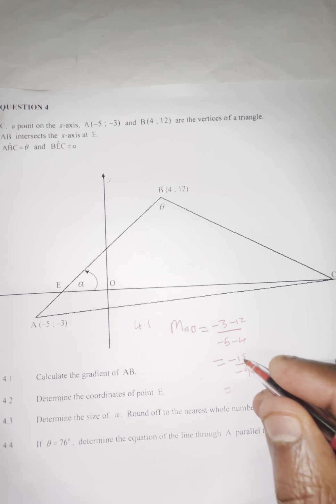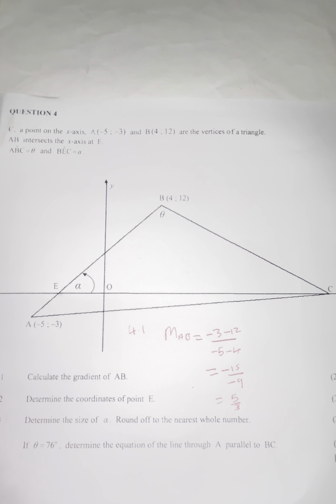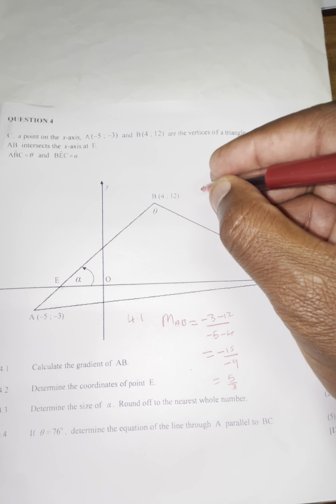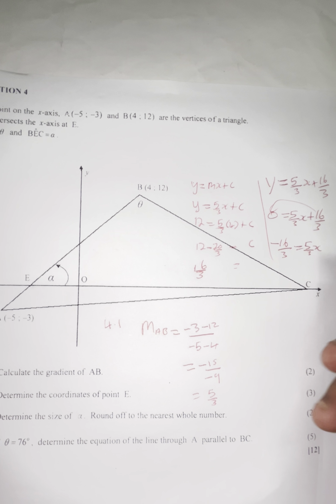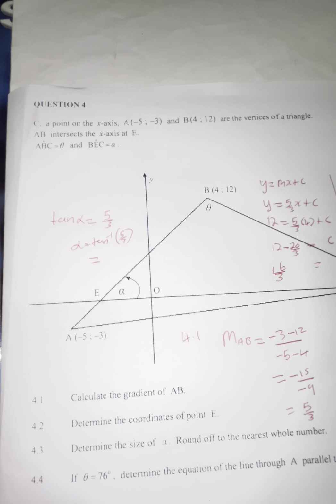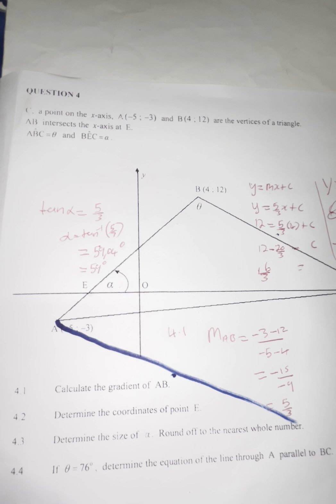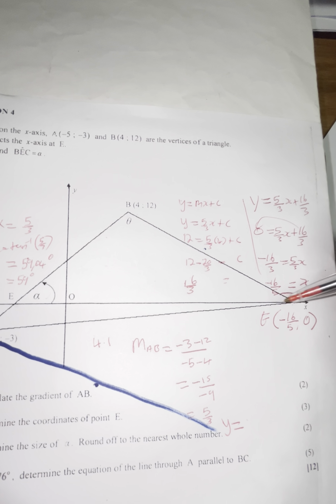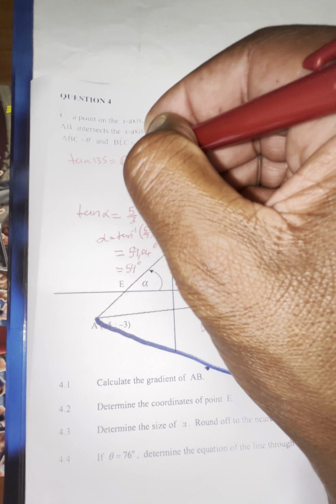Analytical geometry FET WORK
Maths previous question paper grade 11 paper 2